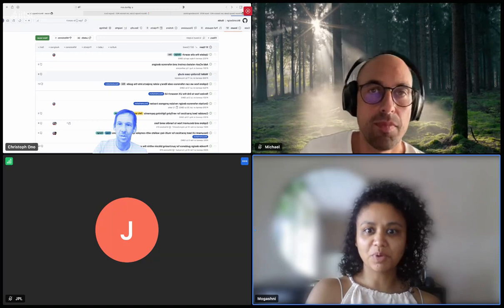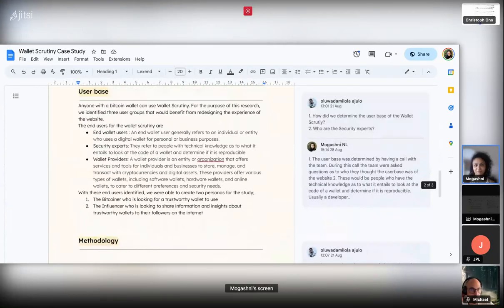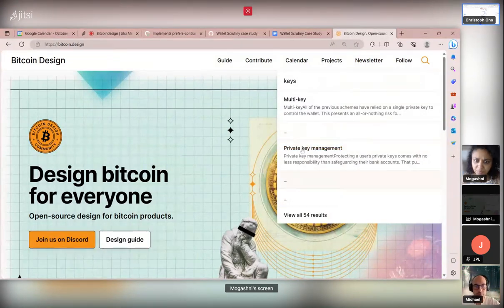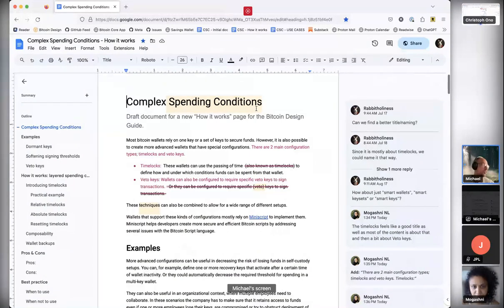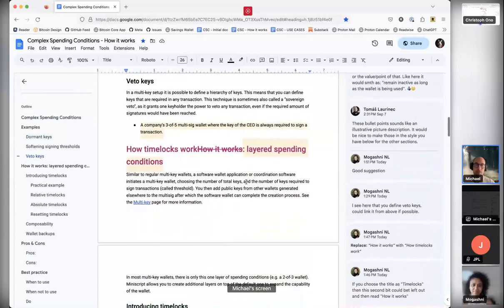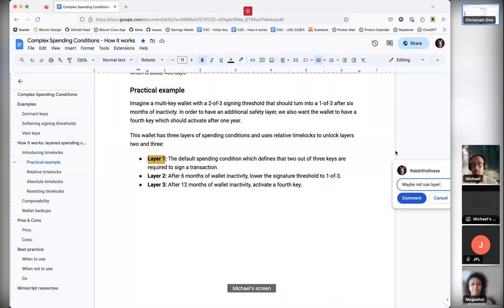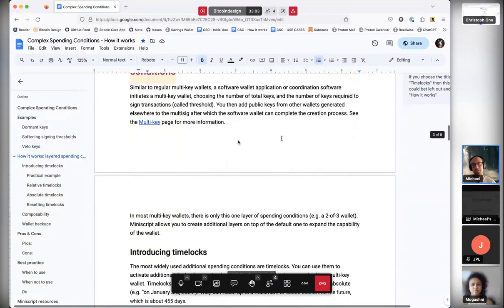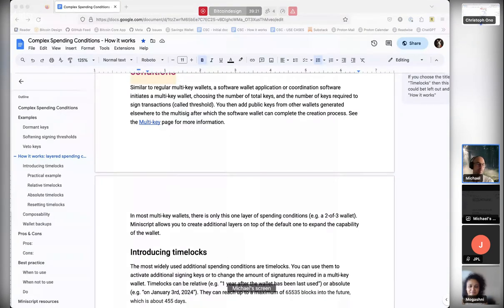Bitcoin Design Guide Jam Session #53: Catching up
After a bit of a summer lull, we caught up on the guide and where things are at. We have a few open PRs to merge, are working on the Wallet Scrutiny case study, as well as a new page around complex spending conditions.